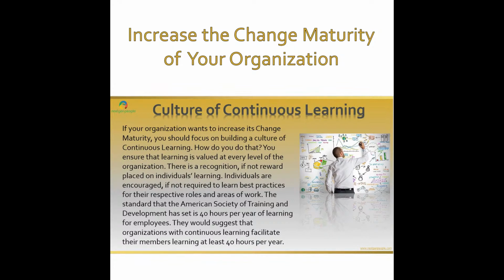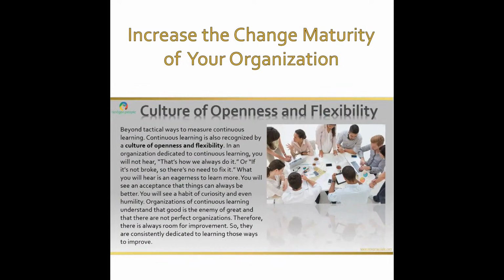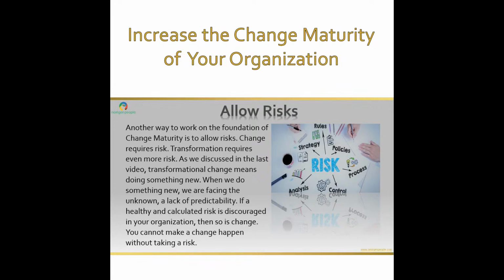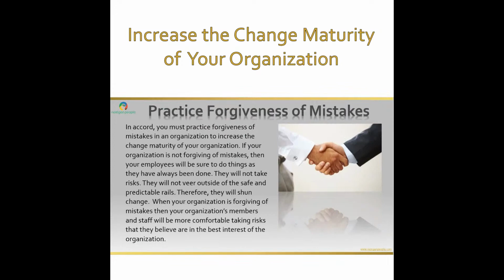The Ways to Increase Change Maturity Throughout your Organization